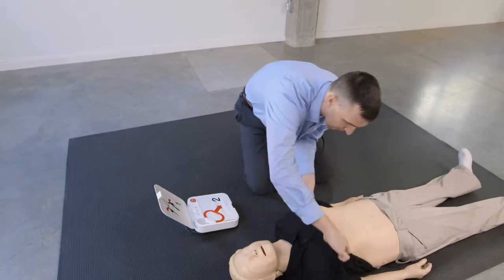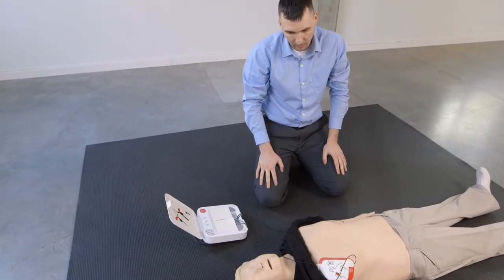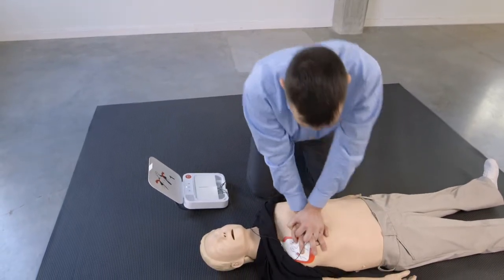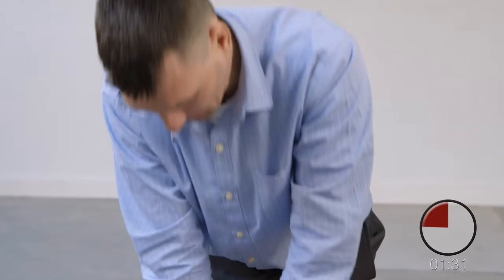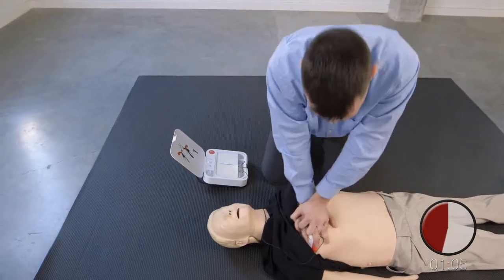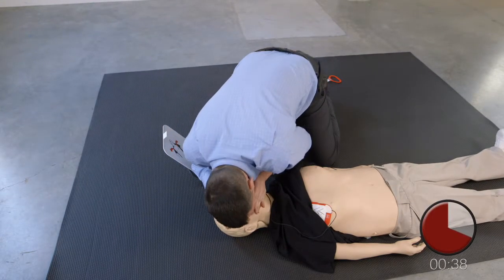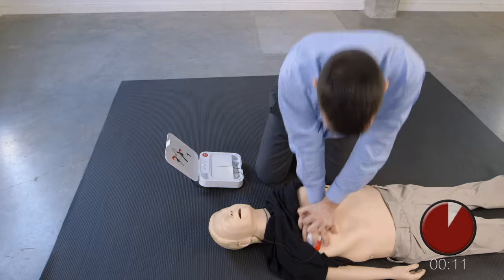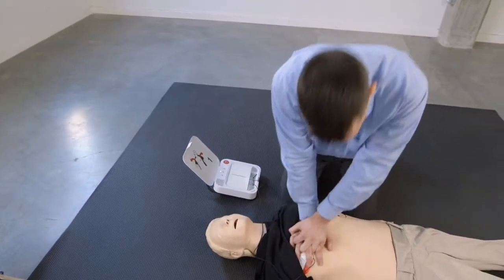LIFEPAK CR2 Demo CPR Insight 30:2 - AED Solutions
Demonstratie LIFEPAK CR2 Trainer met cprINSIGHT - AED Solutions. Deze demo geeft een duidelijk voorbeeld van de cprINSIGHT Technologie van de LIFEPAK CR2 AED. Deze technologie analyseert tijdens de borstcompressies het hartritme waardoor de 1ste schok tussen de 34 en 35 seconden sneller wordt gegeven dan bij concurrerende AED's. Zowel de AED Trainer als LIFEPAK CR2 AED zijn verkrijgbaar bij AED Solutions bv (distributeur Physio-Control) Bekijk meer informatie of neem contact met ons op: T. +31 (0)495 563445 E.